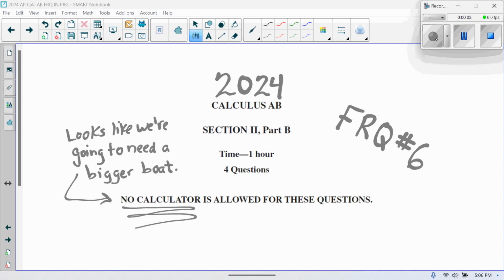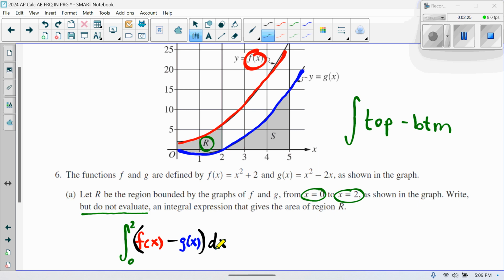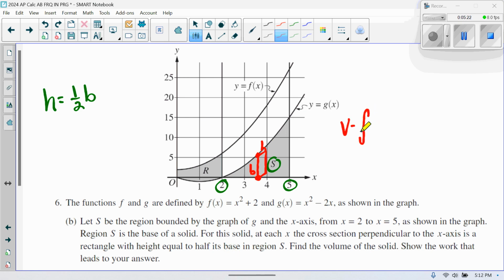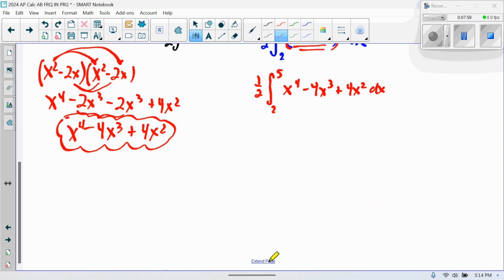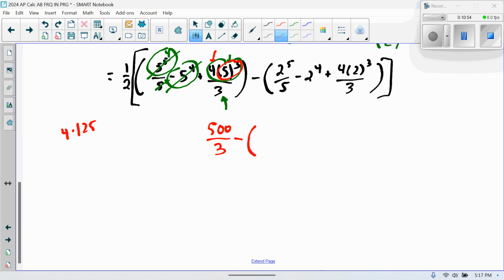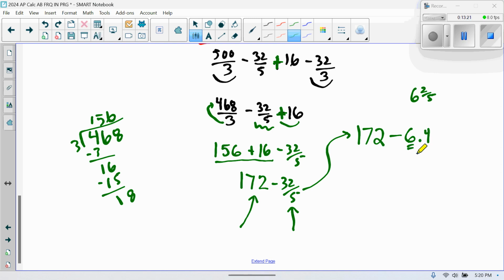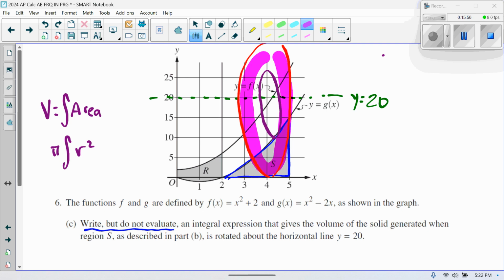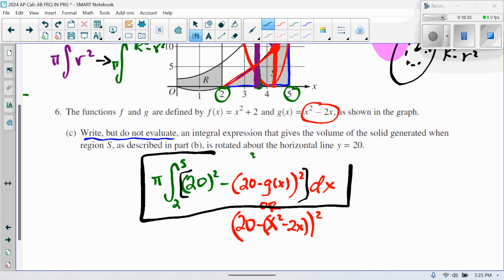2024 AP Calculus AB Exam Problem FRQ 6 Visca the Teacher